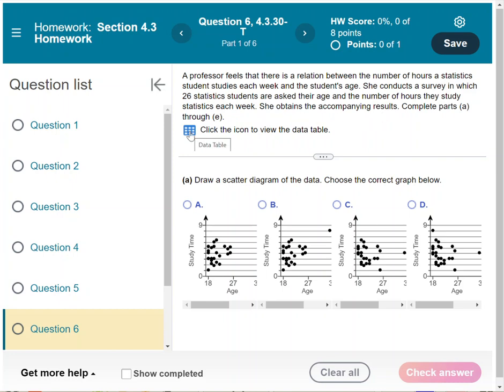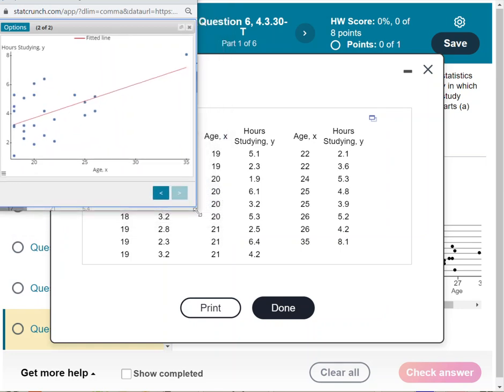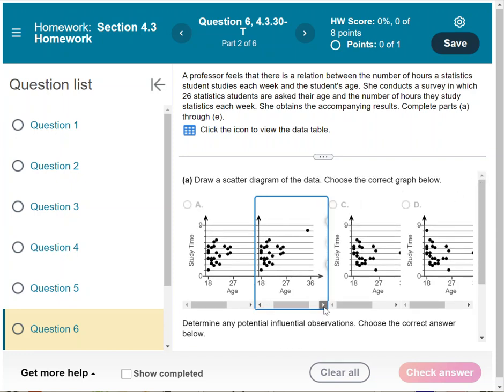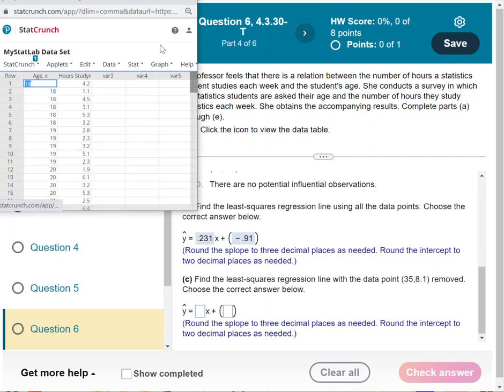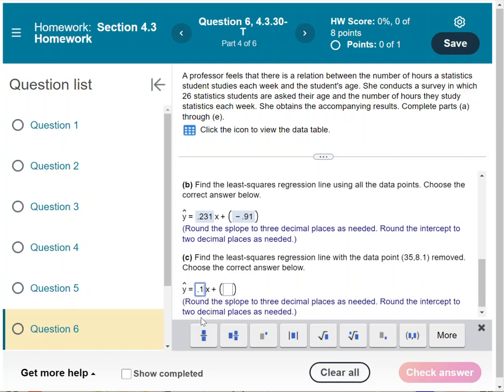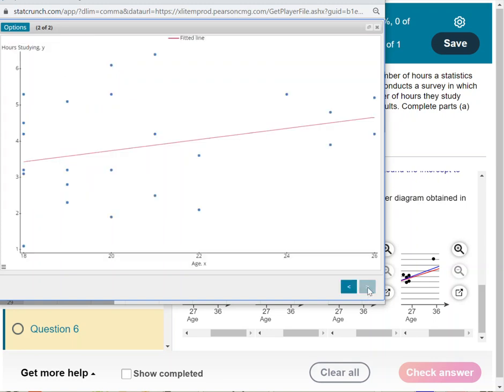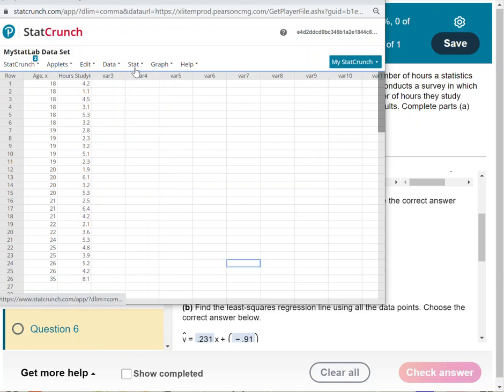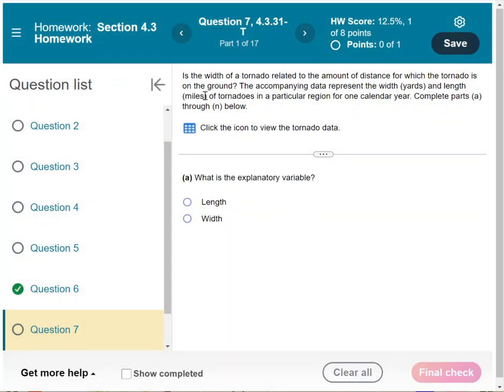Homework 4.3 Problem 6